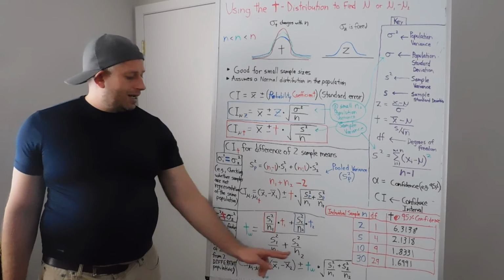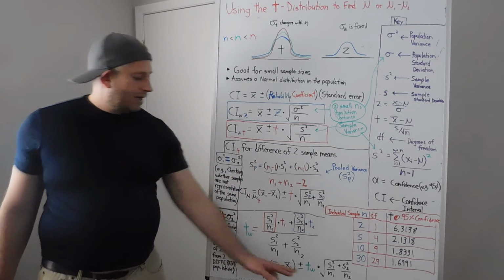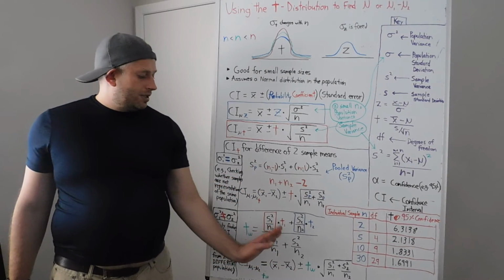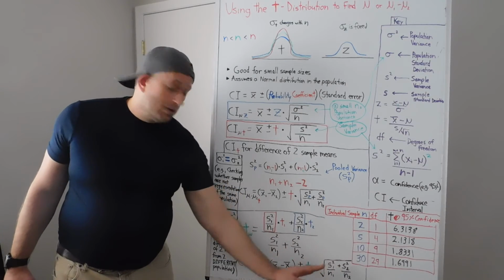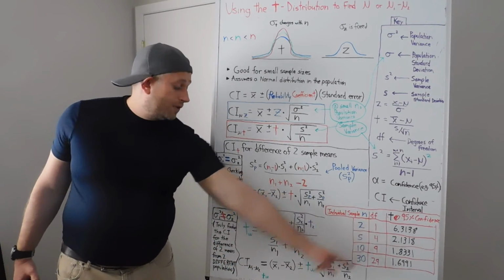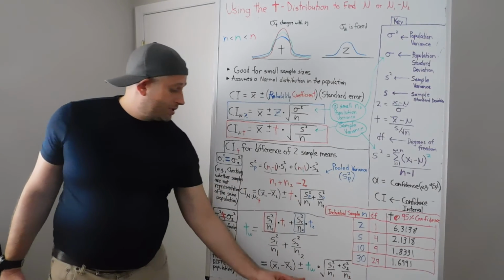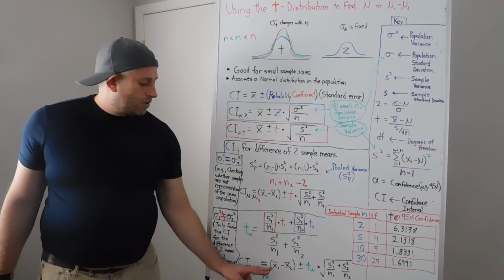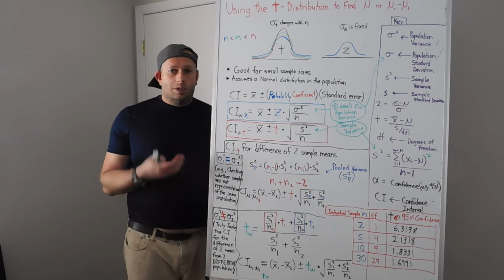14. Using the t-Distribution II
I talk about the t-distribution application to getting a confidence interval for the population mean from a sample average, sample n, and a sample variance.  I also show how to get the confidence interval for the difference between two population means.  I do not solve and problems.